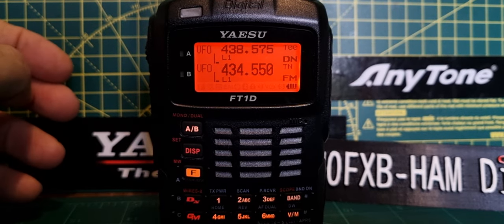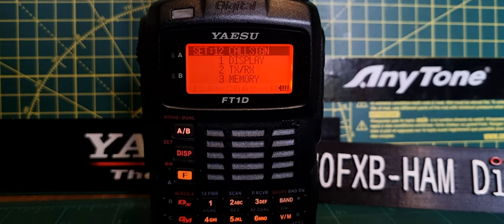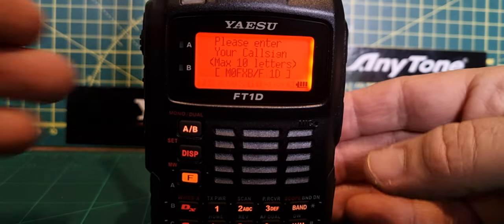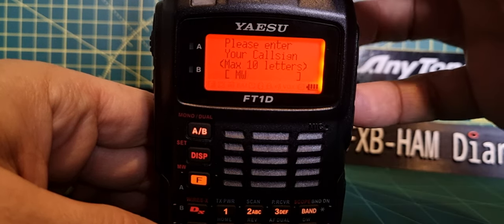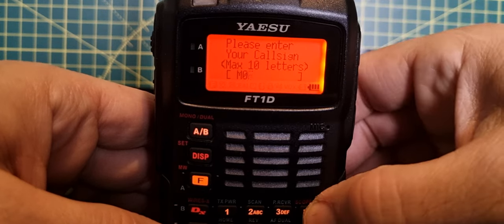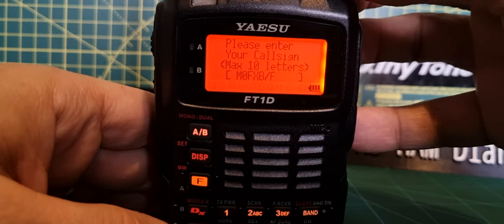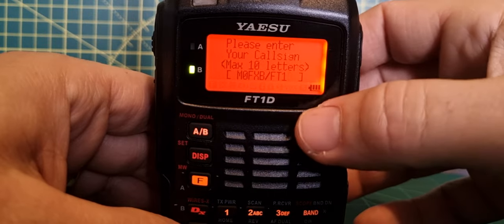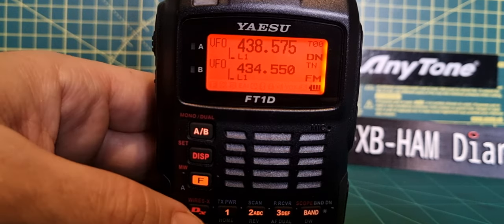YAESU FT1D - CALL SIGN ENTRY - FOR C4FM Fusion